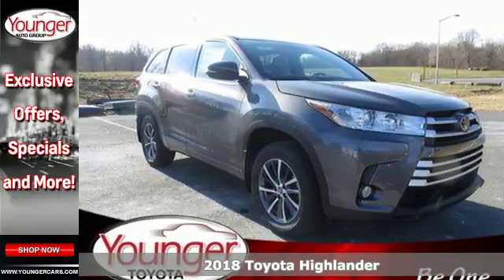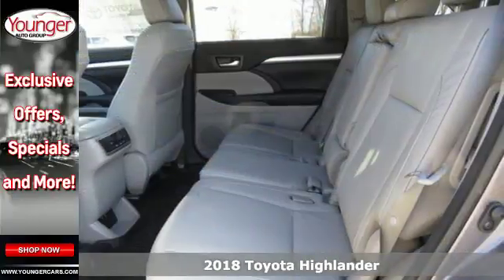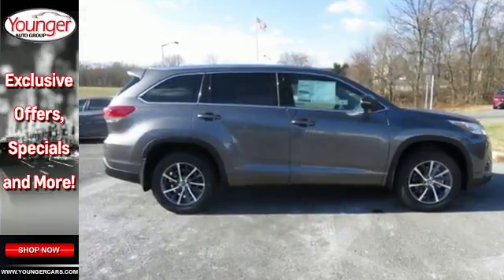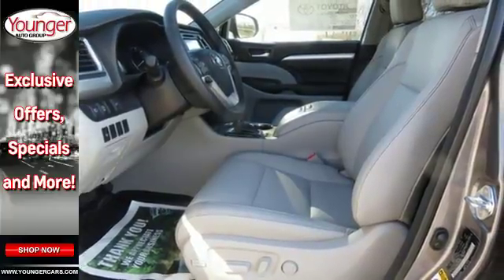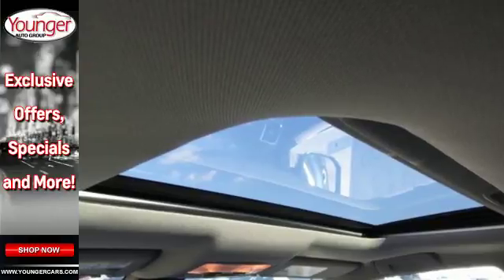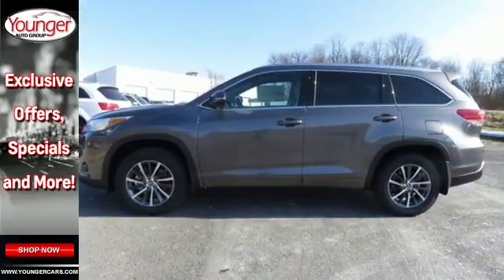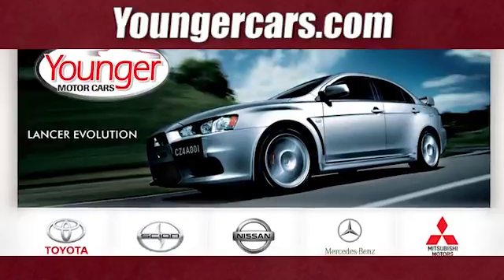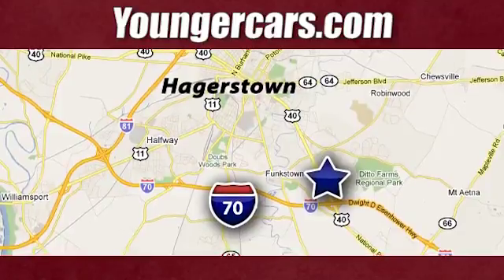New 2018 Toyota Highlander Frederick MD Hagerstown, WV V2682400 - SOLD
Year: 2018
Make: Toyota
Model: Highlander
Trim: XLE
Engine: 6 Cyl. 3.5 L
Transmission: Automatic
Color: Predawn Gray Mica
Stock #: V2682400
VIN: 5TDJZRFH0JS529104
The 2018 Toyota Highlander features an inspired front fascia with dynamic front grille and expressive headlights, making for one bold first impression. Highlandera€TMs roomy interior gives you enough space to seat up to eight people and provides more comfort along the way with reclining third-row seats. The Highlandera€TMs rear suspension was designed to create more space for cargo. The 60/40 split third-row seat has the ability to fold flat and recline to accommodate your needs. Highlander boasts silencing insulation materials along its floor to help keep things quiet, as well as acoustic-type glass in the windshield to further reduce noise entering the cabin. Highlander features a suite of six safety features that include: Enhanced Vehicle Stability Control (VSC), Traction Control, and more. The Highlander offering a selection of various technology features that will keep you connected, prepared, and entertained no matter how long or short your drive may be.

Be One!

Address:
1945 Dual Highway